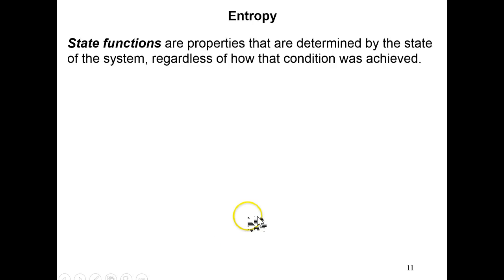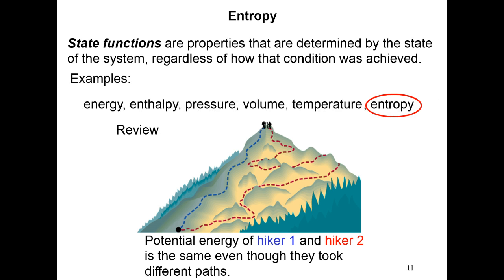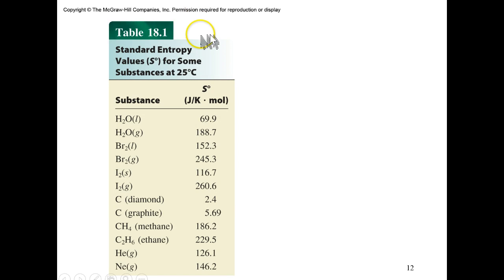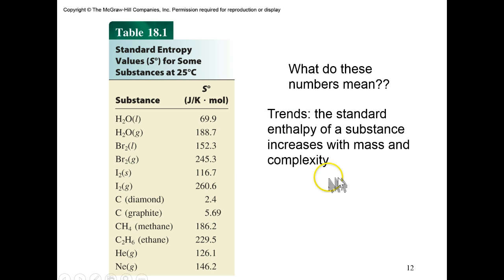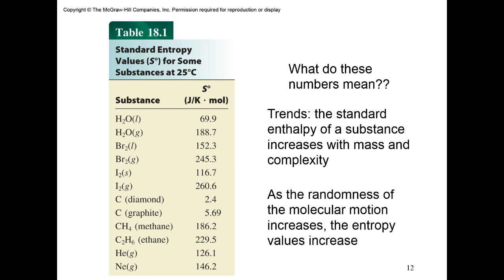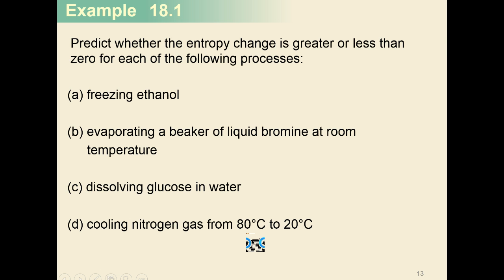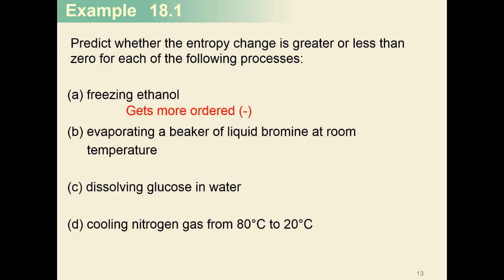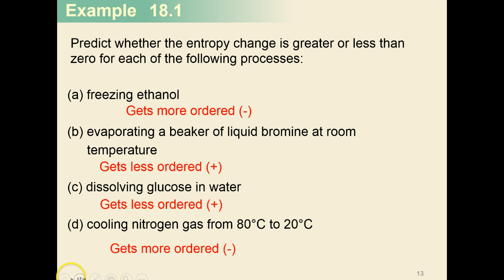18.7 entropy is a state function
18.7 entropy is a state function